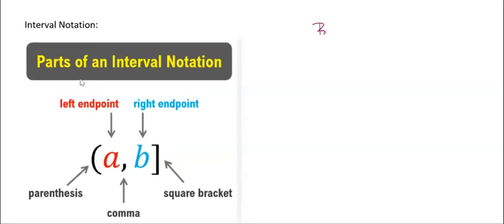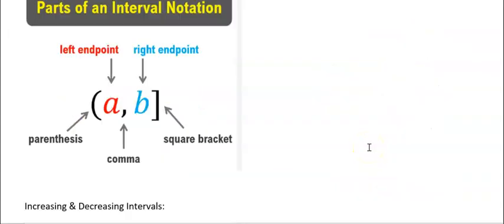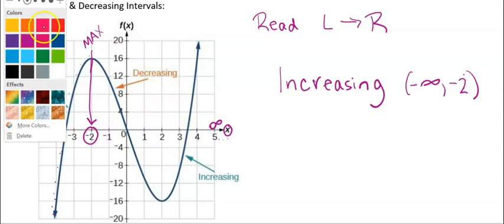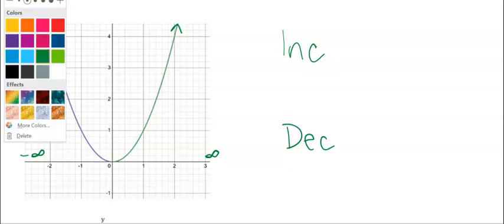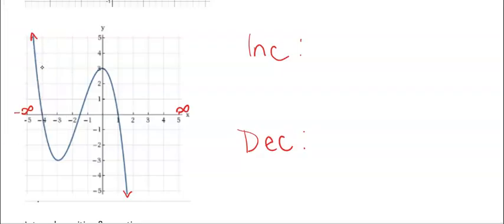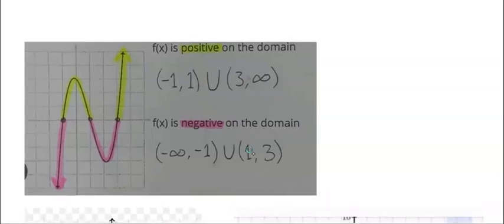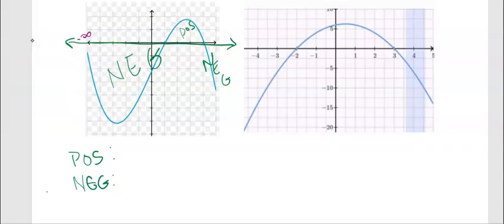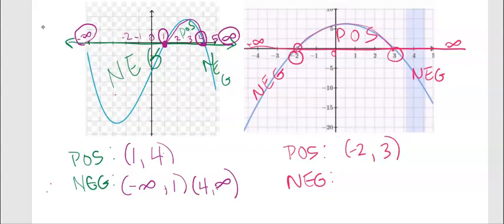Q2 Week 7 intervals inc dec 1